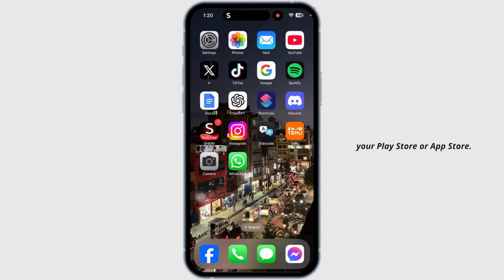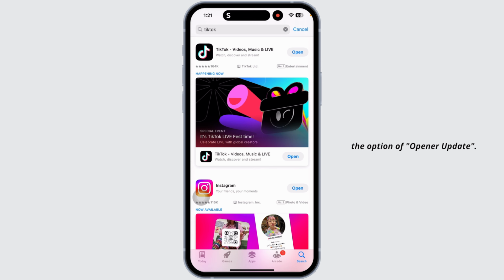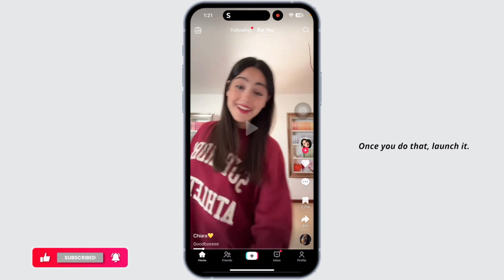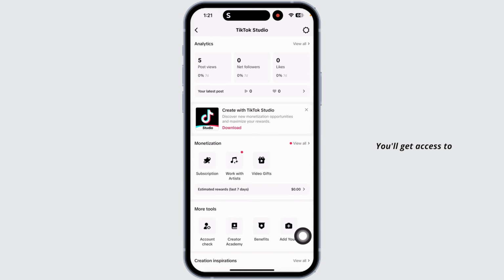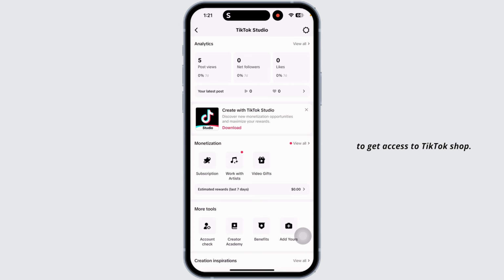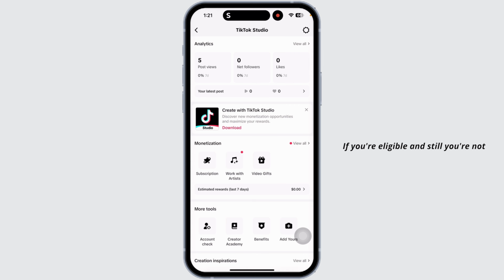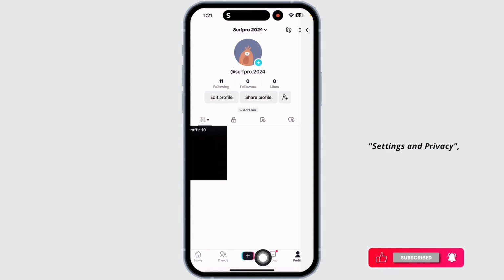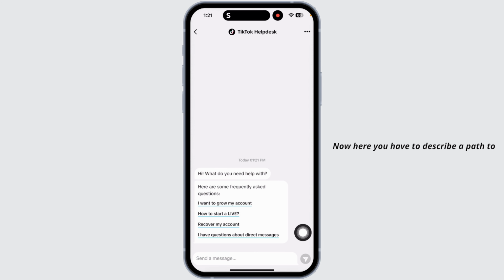How to Fix TikTok Shop Not Showing (Best Method)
Is TikTok Shop not showing on your account? In this video, we’ll guide you through the best method to fix the issue and access TikTok Shop so you can browse and shop with ease.